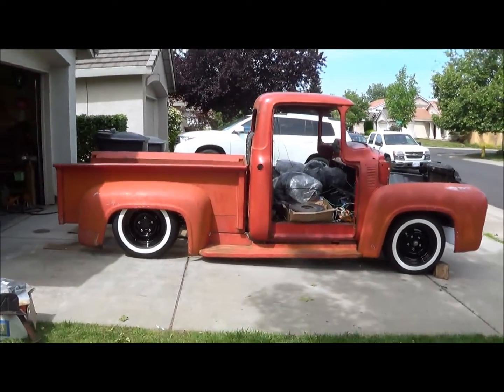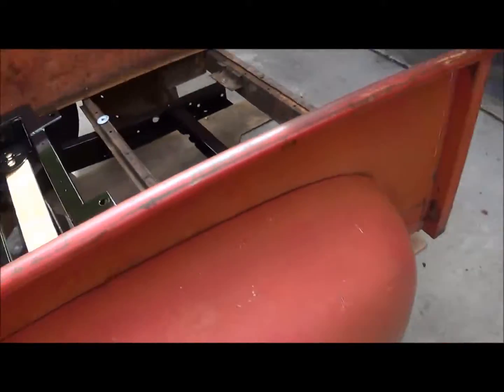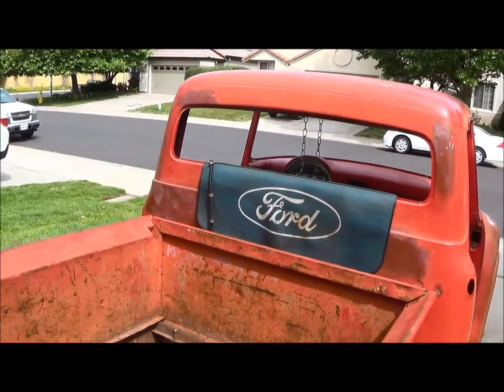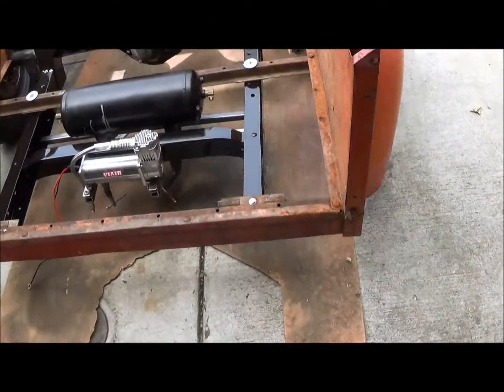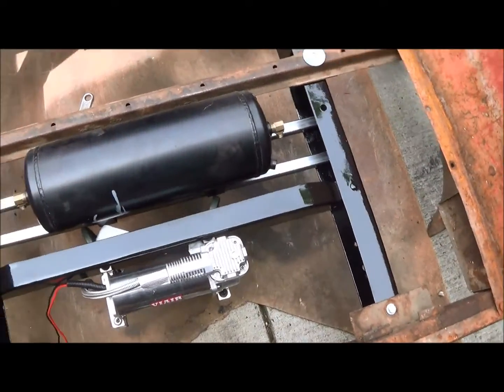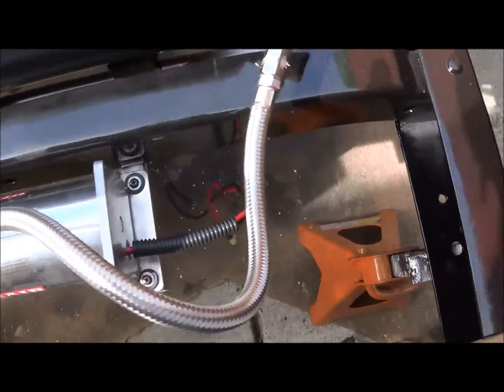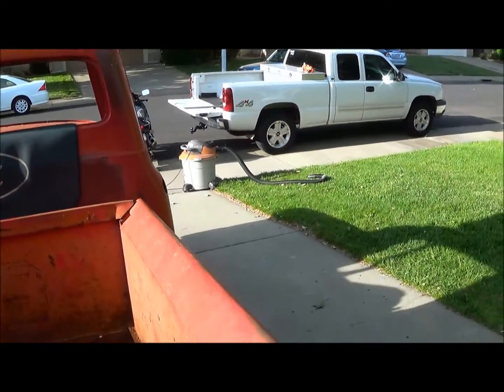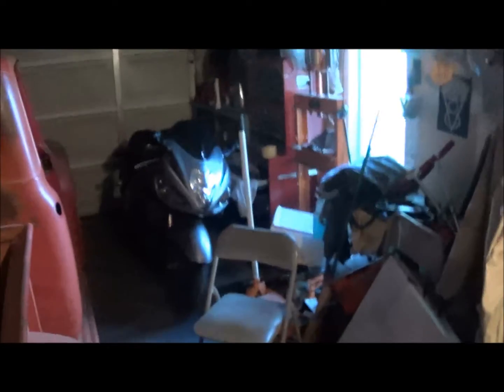Sunday bed mounted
Mounted the bed, rear fenders and step boards. Also get to see the stance with it on the bump stops.